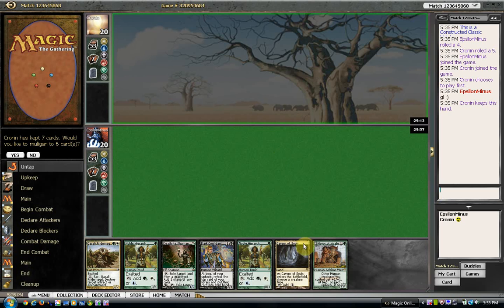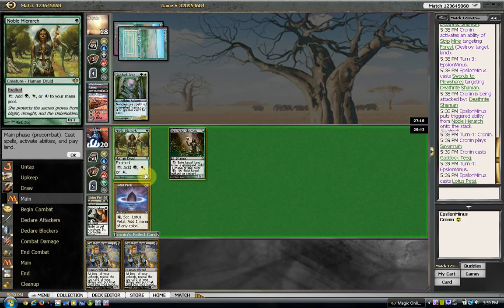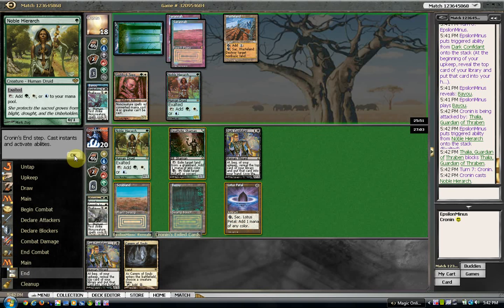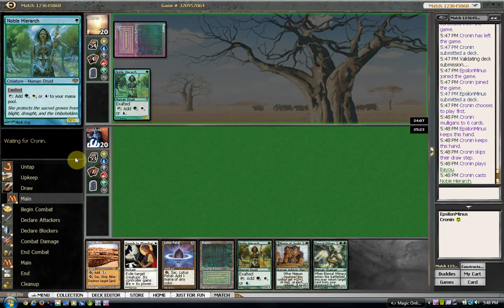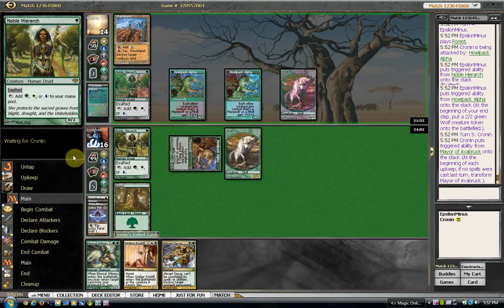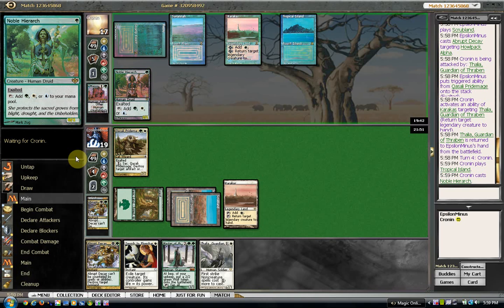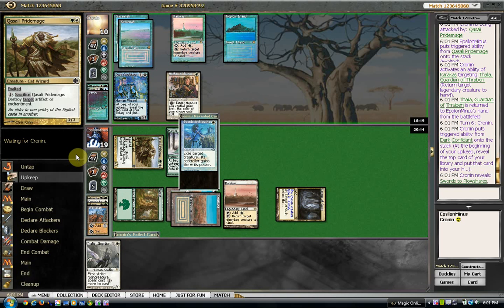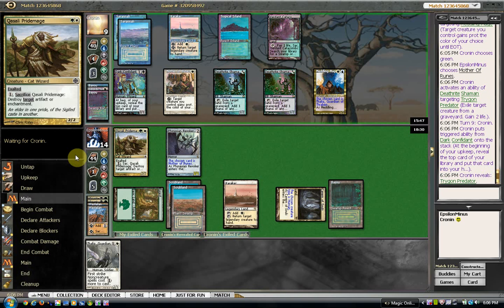CQ League Season 3 QT #1 - Rd 3 v. Cronin (4c Mayor Fish)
I felt good about my matchup in this one, but it was not to be.  Having my Thalias put back into my deck instead of my Pontiffs in Game 3 probably didn't help.  However, these games pretty much came down to who got Dark Confidant to stick.